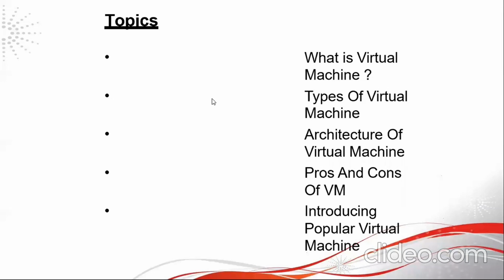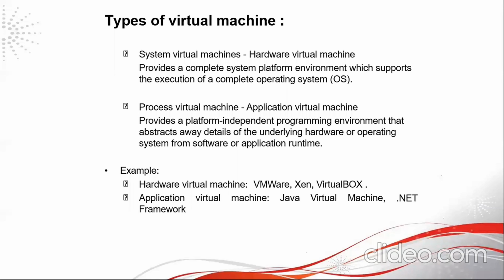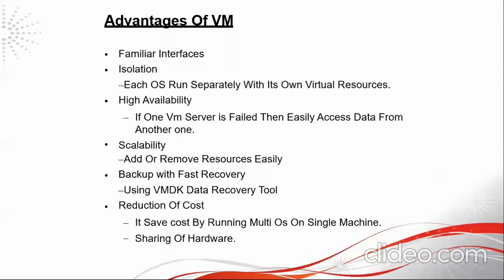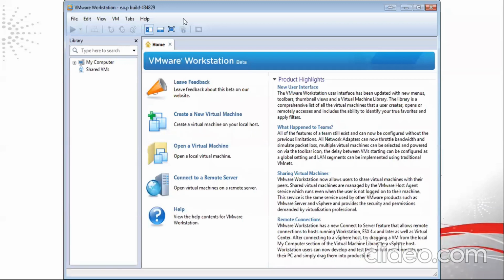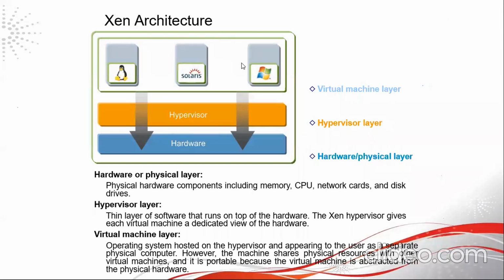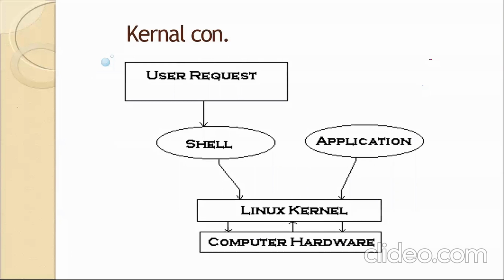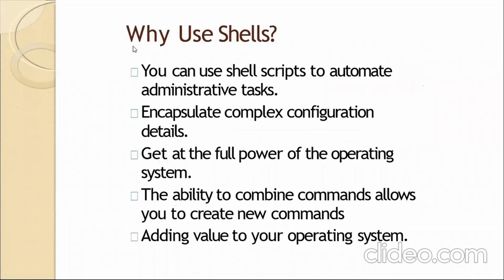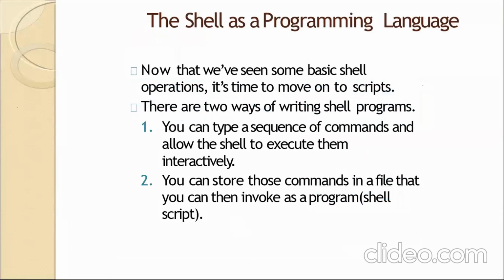OS Lecture 2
VIRTUAL MACHINE AND ITS TYPE